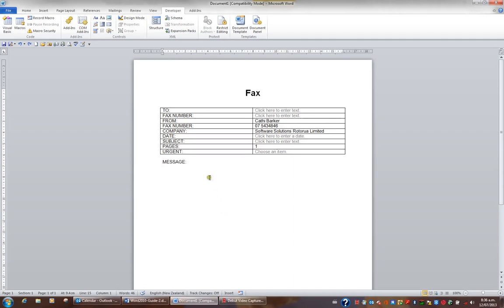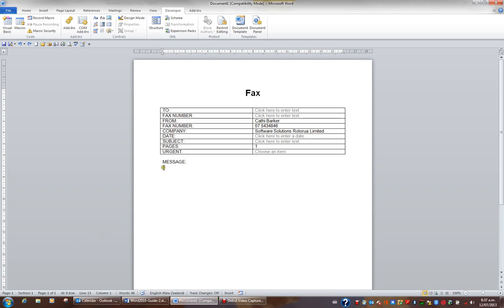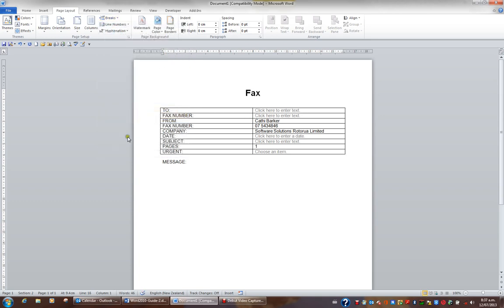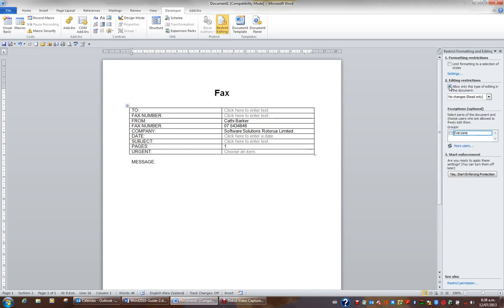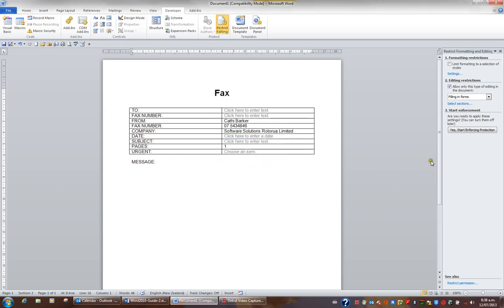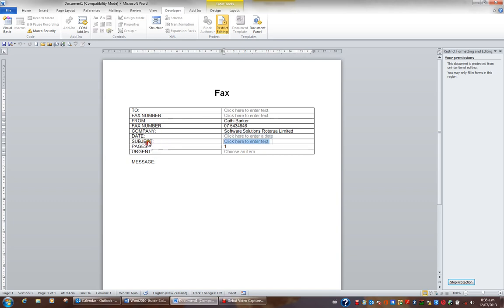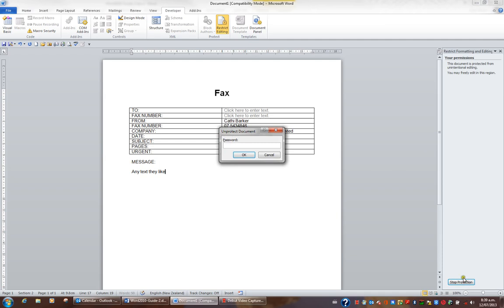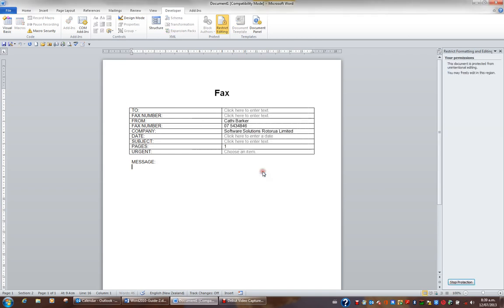Microsoft Word 2010 Level Two Video 35 Protecting a Form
Microsoft Word, forms, videos 33 to 35 cover, Enable the Developer Tab, Create Text Control, Set Text Control Properties, Create Date Picker Control, Set Date Picker Control Properties, Create Drop-Down List Control, Set Drop-Down List Control Properties, Inserting continuous section breaks, Protect and Unprotect Sections, Unprotect document